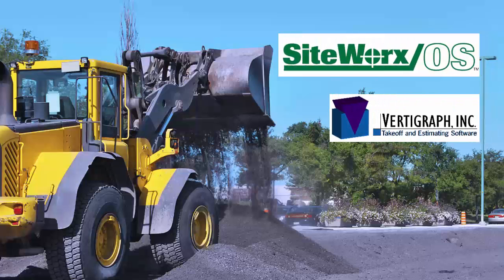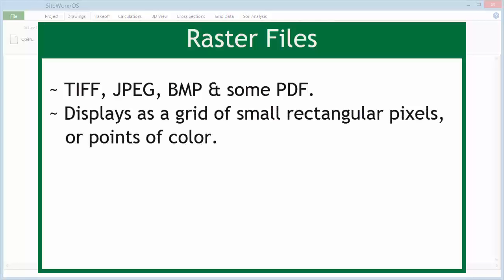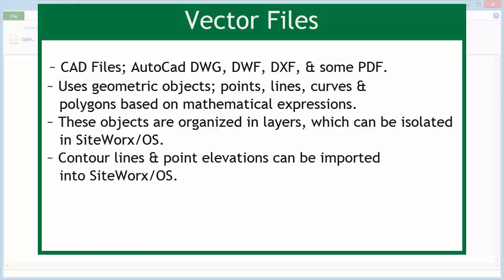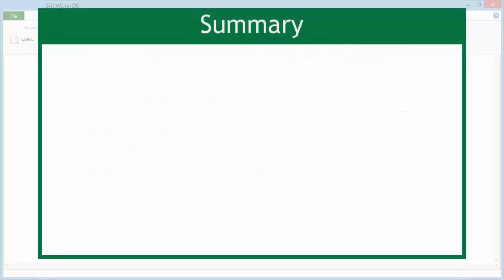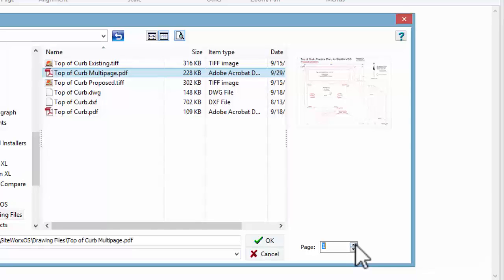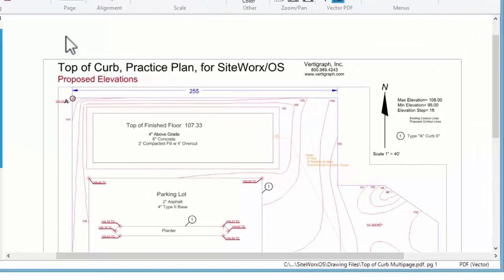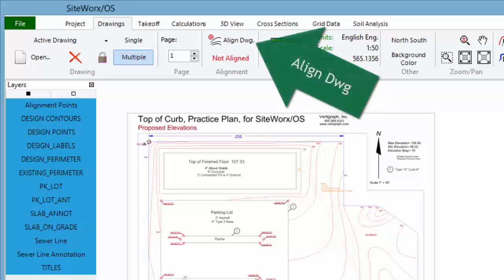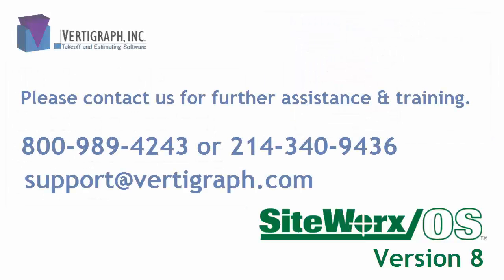SWOS 2 Load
SiteWorx/OS Tutorial Video 2 - Drawing Files